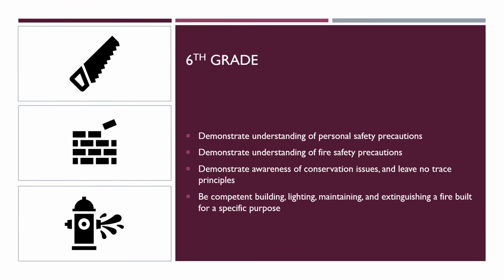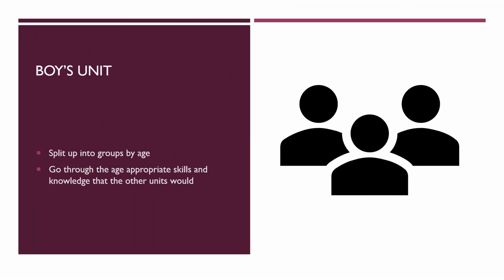WDC Fire Station Curriculum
In this video, Ginger Snap will cover some important information you'll need if you are leading the fire station. She will cover and review important reminders, help you understand fire, briefly go over lesson plans, and give you a few tips and tricks to make your job easier.

Trainers Included: Ginger Snap

Filmed By: Ginger Snap

Edited By: Ginger Snap

What is Woodinville Day Camp?

Woodinville Day Camp (WDC) is an all-volunteer-led camp for girls entering the 1st-12th grade. Our camp is staffed by trained Girl Scout teens and background-checked, dedicated adult volunteers from our Woodinville Service Unit.

The camp day runs from 9:30 am-4:00 pm for campers in grades K-6 at Tolt McDonald Park in Carnation. The day is filled with a wide range of activities, with a strong emphasis on outdoor skills: fire building, knife safety, knots & lashing, and wilderness skills. While making new friends and challenging themselves in new ways, campers will also sing songs, create amazing crafts, and more!

If you would like to learn more about Woodinville Day Camp